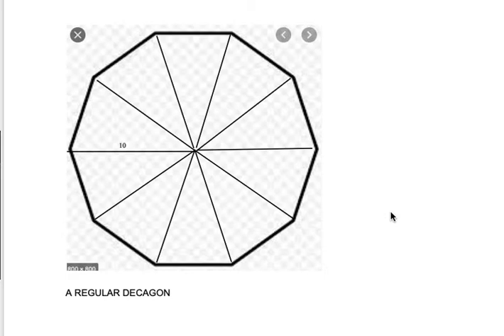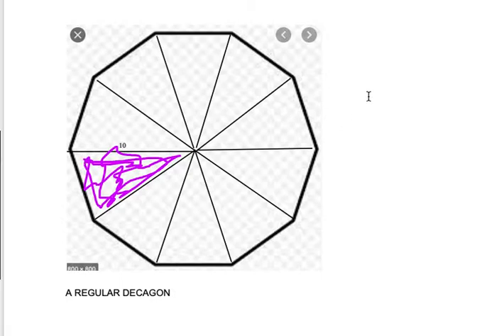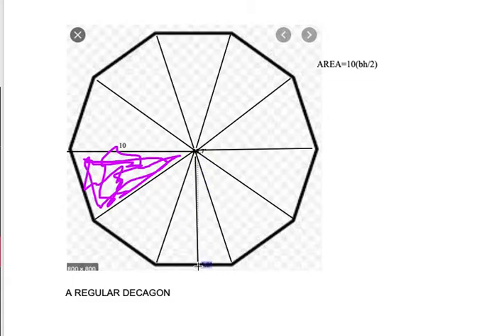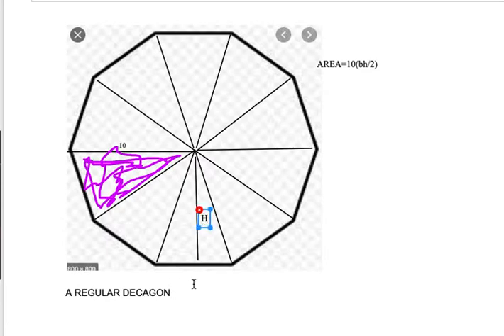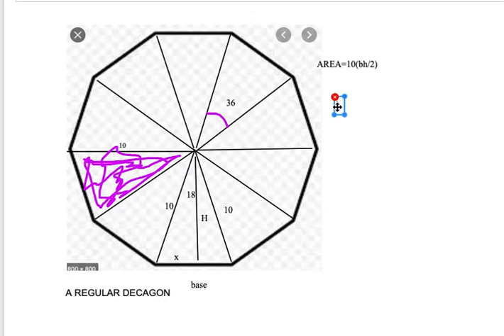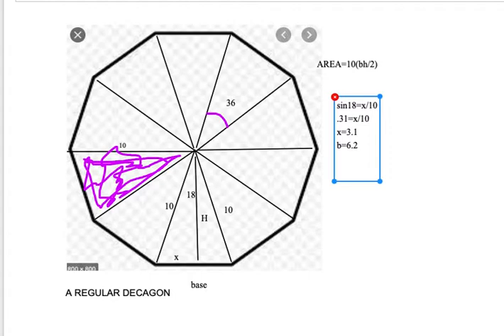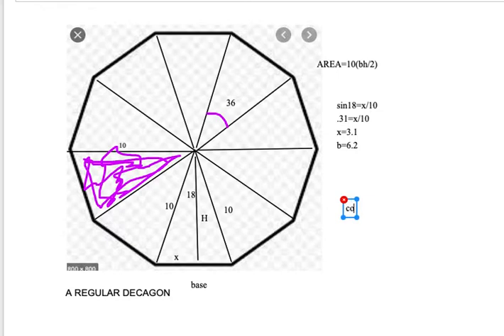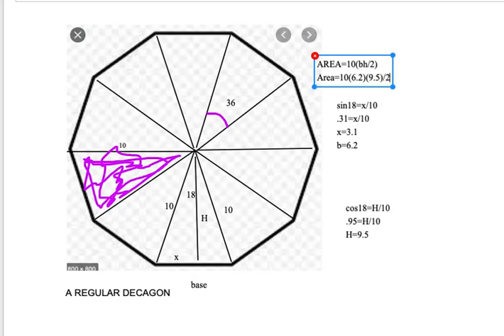AreaOfDecagon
Area Of Decagon